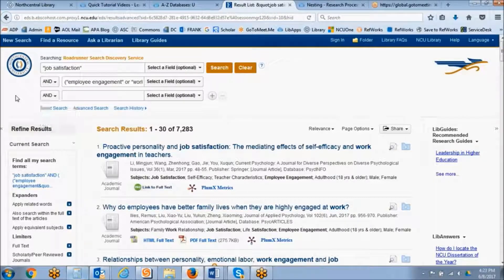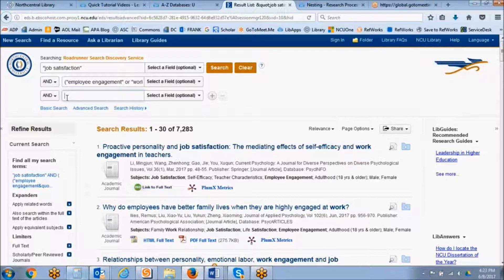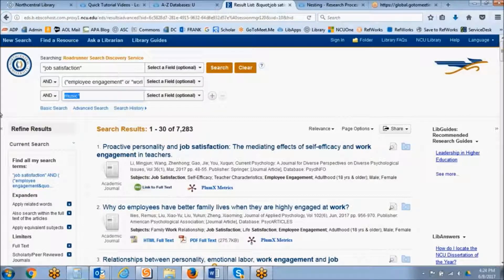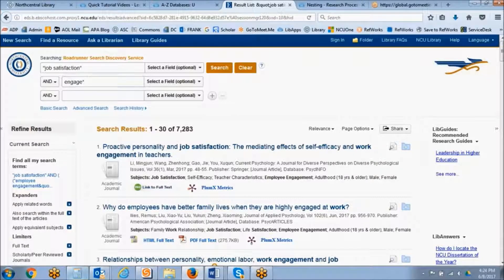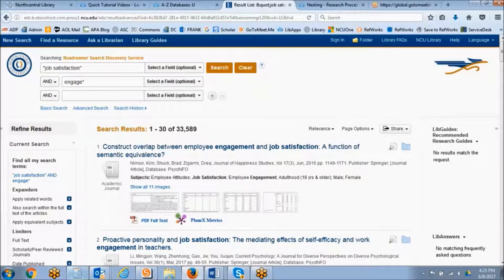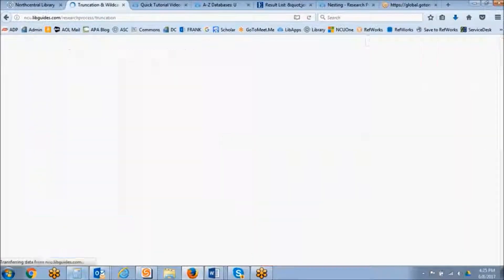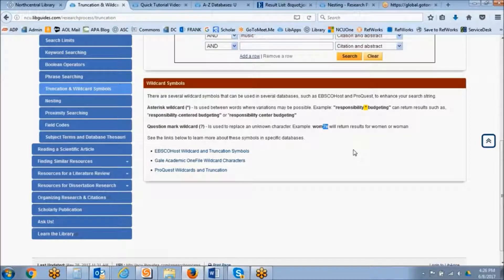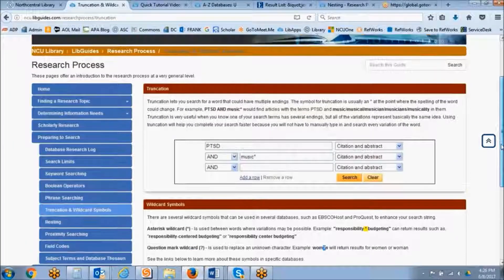Searching 101 Part 4 - Truncation & Wildcards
Truncation & Wildcards